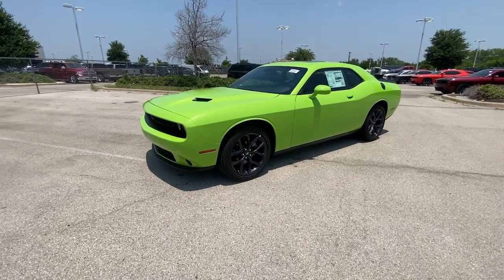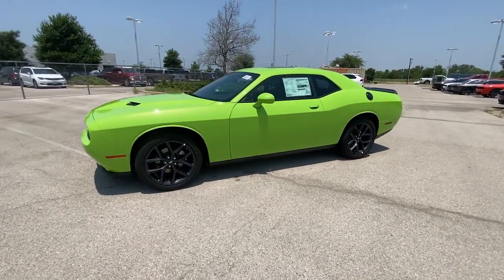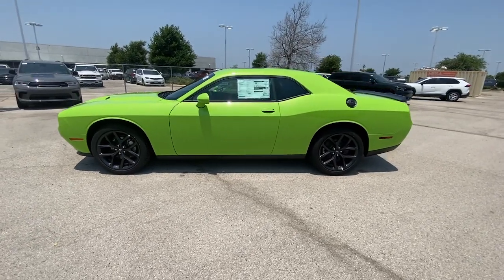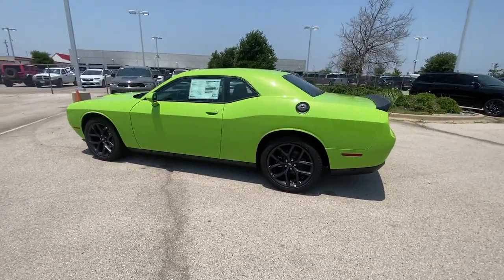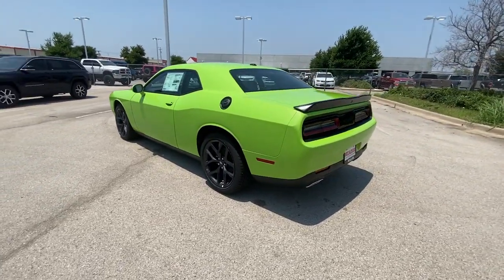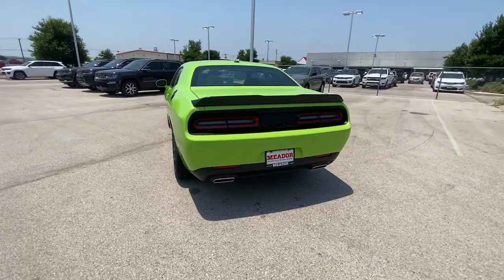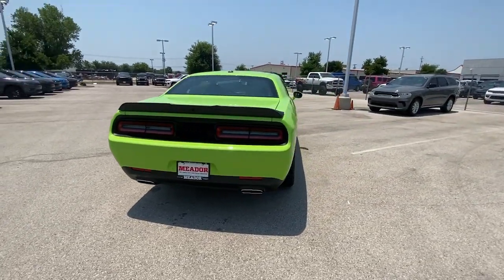2023 Dodge Challenger Ft. Worth, Dallas, Arlington, Irving PH582206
Sublime Metallic Clearcoat New 2023 Dodge Challenger SXT RWD available in 9501 South Fwy, Fort Worth, Texas at Meador CDJR. Servicing the Ft. Worth, Dallas, Arlington, Irving, TX area.

2023 Dodge Challenger SXT RWD - Stock#: PH582206

Meador CDJR
9501 South Fwy

Sunroof Keyless Start Bluetooth iPod/MP3 Input Premium Sound System SIRIUSXM SATELLITE RADIO POWER SUNROOF BLACKTOP PACKAGE. Sublime Metallic Clearcoat exterior and Black interior SXT trim. FUEL EFFICIENT 30 MPG Hwy/19 MPG City! KEY FEATURES INCLUDE: Back-Up Camera Premium Sound System iPod/MP3 Input Bluetooth Keyless Start Dodge SXT with Sublime Metallic Clearcoat exterior and Black interior features a V6 Cylinder Engine with 303 HP at 6350 RPM*. OPTION PACKAGES: BLACKTOP PACKAGE Black Fuel Filler Door Gloss Black I/P Cluster Trim Rings Satin Black Dodge Tail Lamp Badge Wheels: 20 x 8.0 Black Noise Painted Leather Performance Steering Wheel Black Grille w/Bezel Challenger Blacktop Grille Badge POWER SUNROOF SIRIUSXM SATELLITE RADIO SiriusXM Radio Service For More Info Call TRANSMISSION: 8-SPEED AUTOMATIC (8HP50) (STD) ENGINE: 3.6L V6 24V VVT (STD). WHY BUY FROM US: We Simply Do It Better At Meador Horsepower calculations based on trim engine configuration. Fuel economy calculations based on original manufacturer data for trim engine configuration. Please confirm the accuracy of the included equipment by calling us prior to purchase.